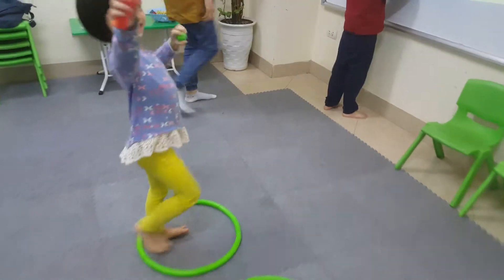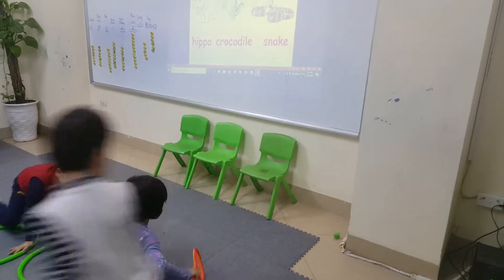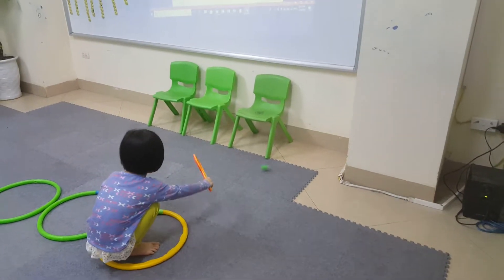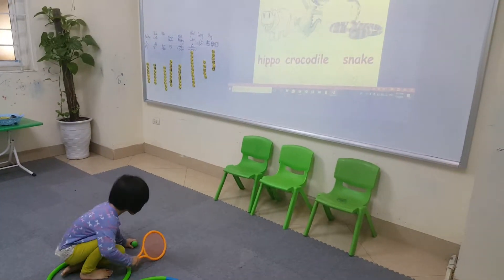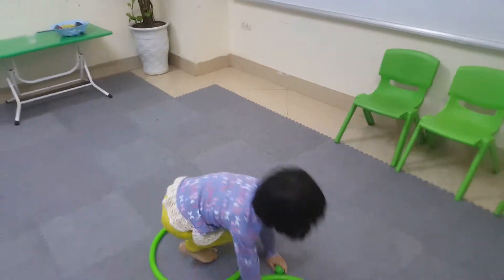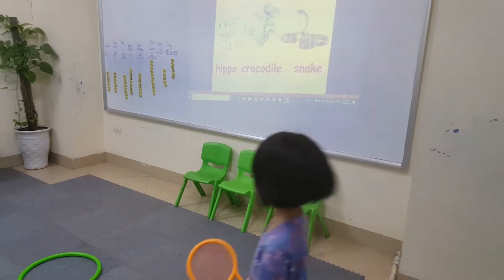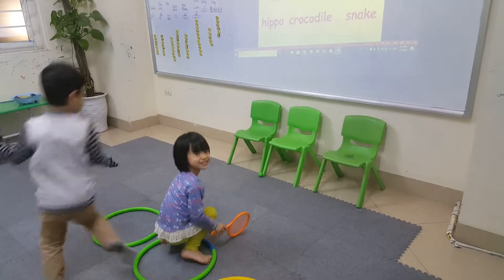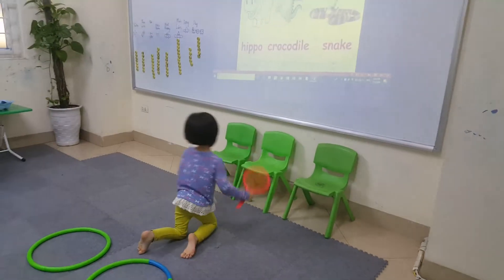Tennis game - An - Do10 - Ms Jenny - Tomokid